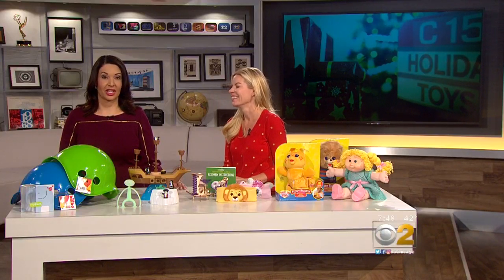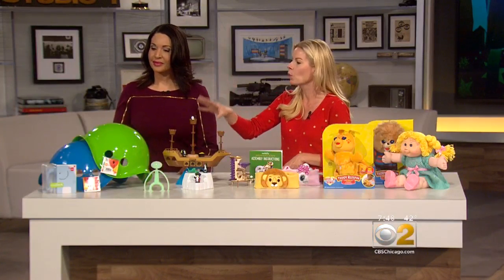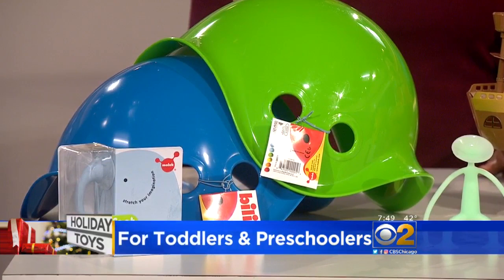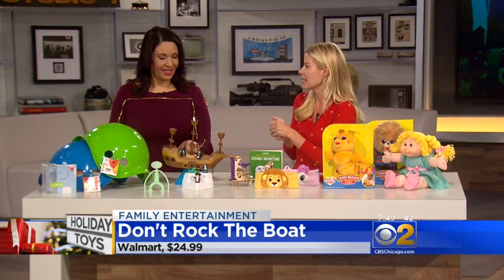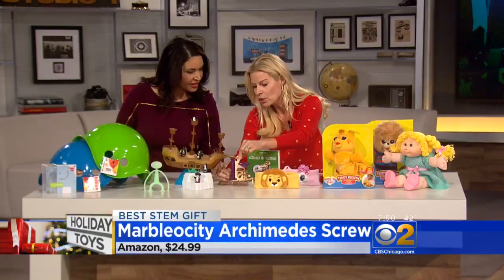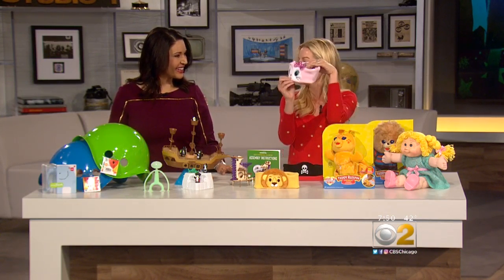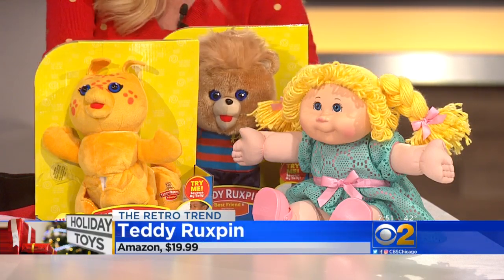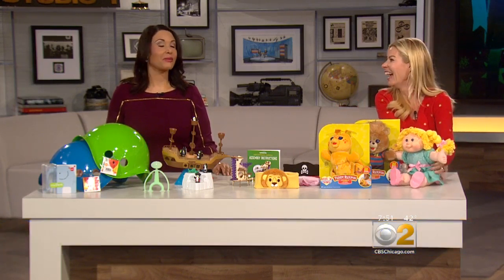Lifestyle Expert Shares The Best Toys This Holiday Season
Lifestyle and play expert Meredith Sinclair joined CBS 2's Suzanne Le Mignot and Ed Curran to talk about the hot toys for this holiday season.